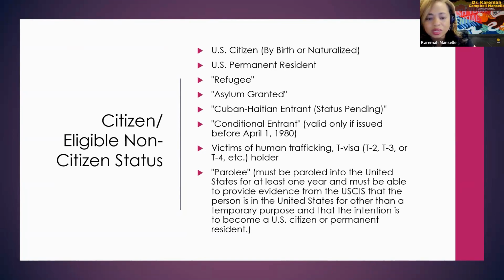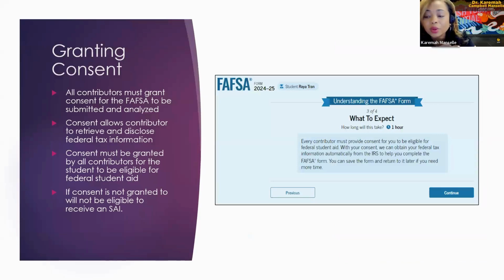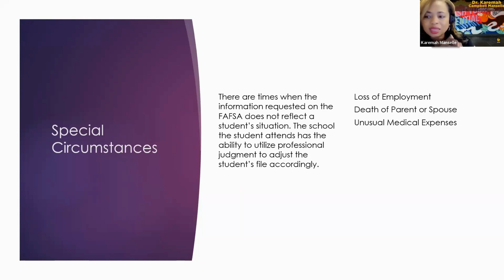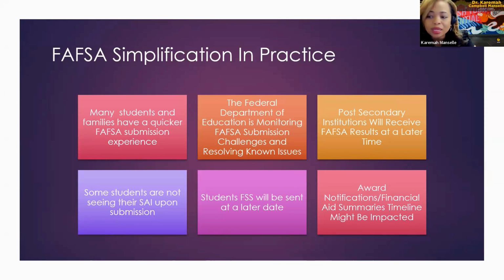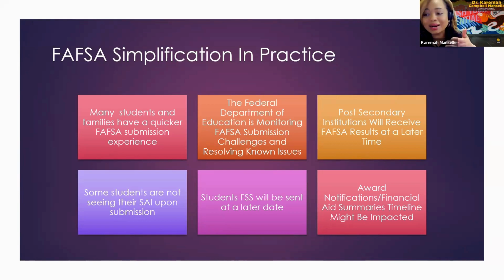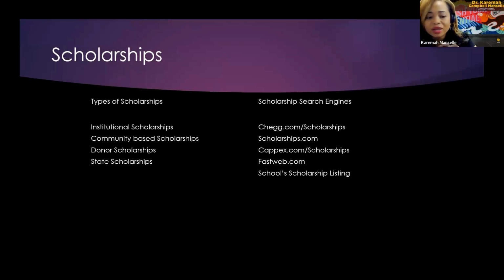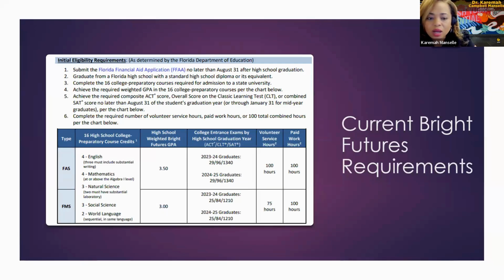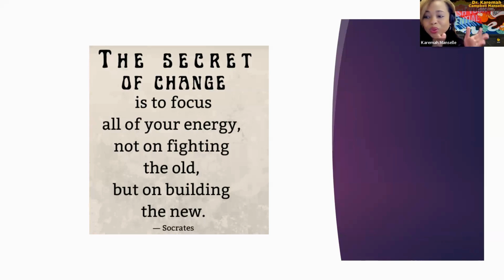High School Counselor 2024-25 FAFSA Training